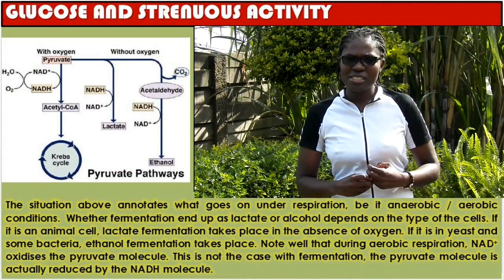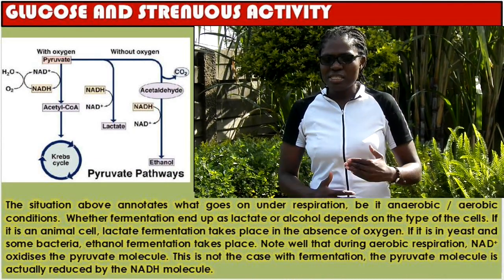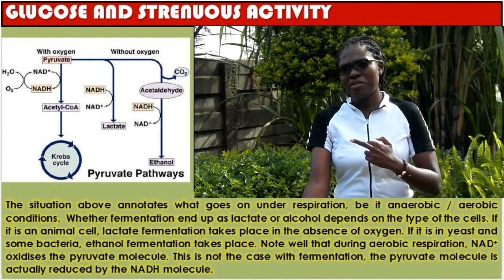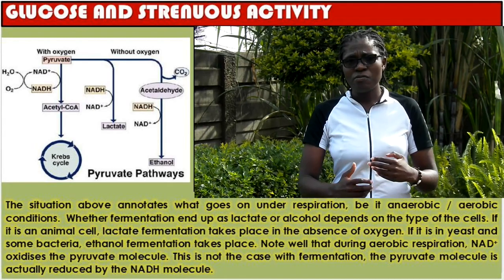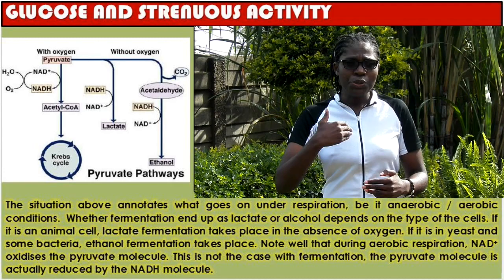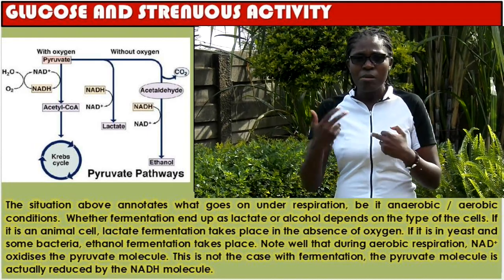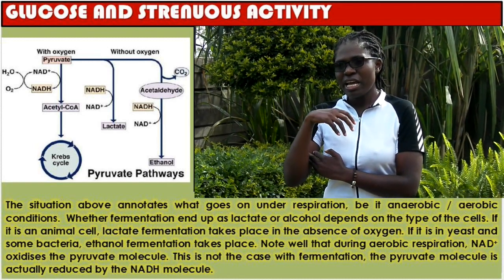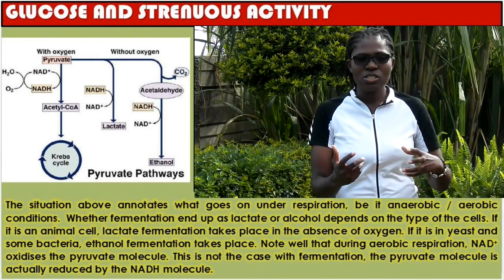Respiration versus digestion